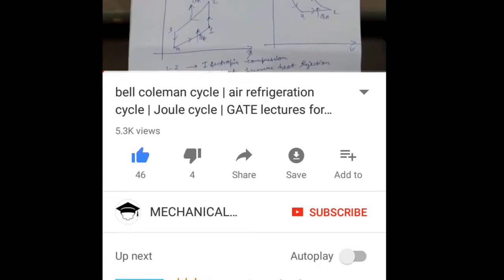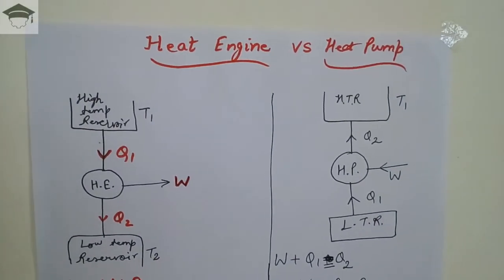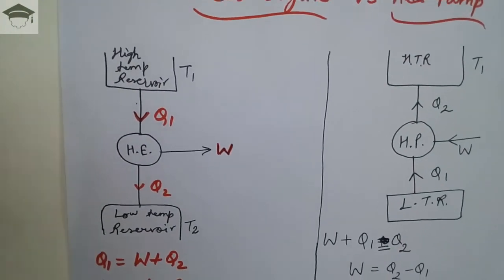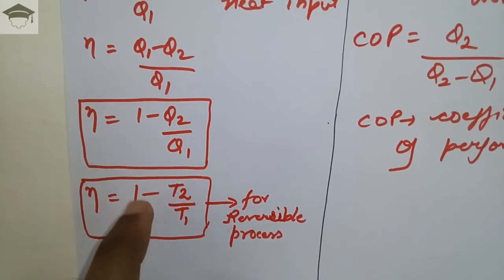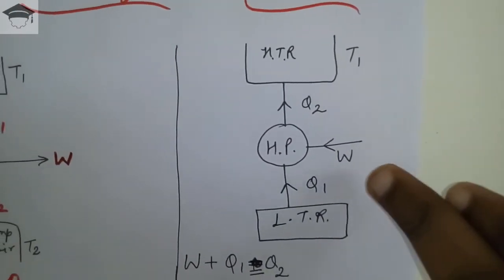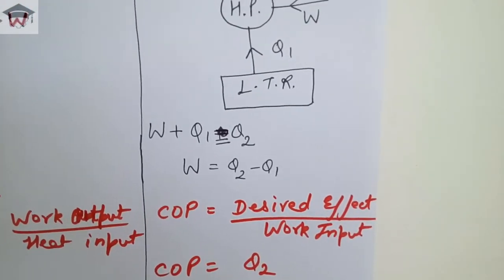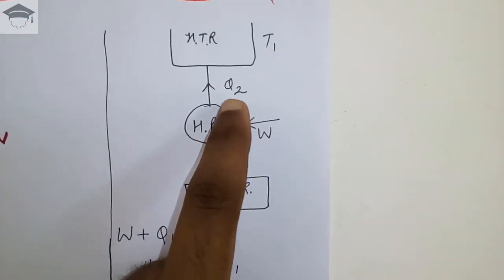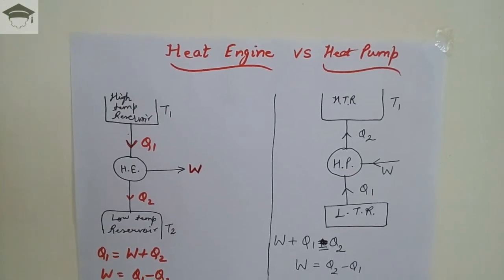difference between heat engine, heat pump and refrigerator explained with diagram| efficiency vs COP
Recommended books-

COMPRESSIBLE FLOW

IC ENGINES

FLUID ENGINEERING

REFRIGERATION ENGINEERING

MATH TRICKS

Lenoir cycle

Superchargers explained

Klein construction

Coriolis component